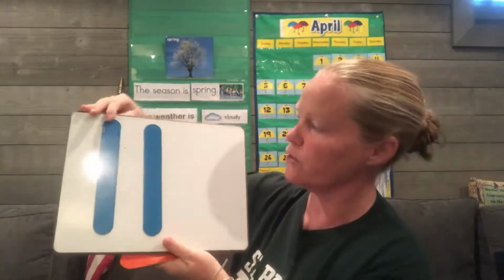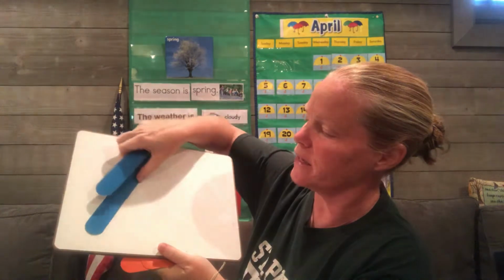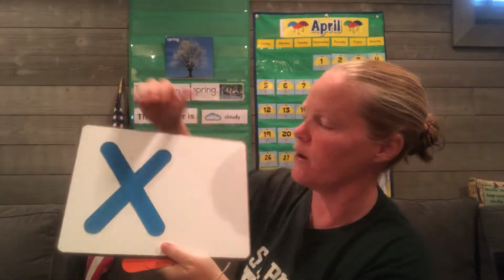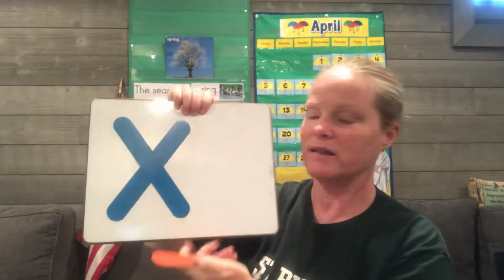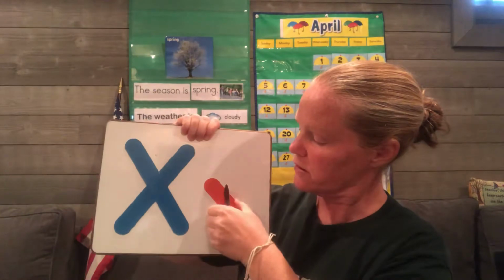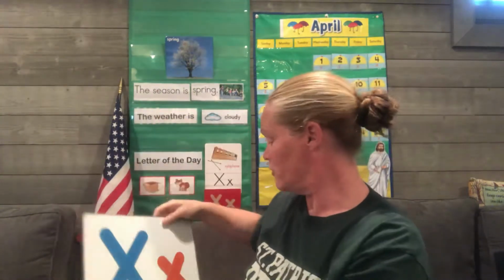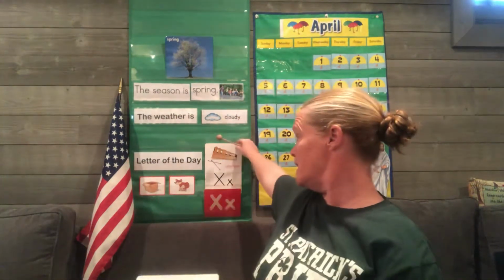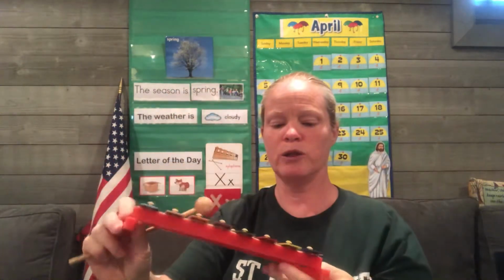The Letter X